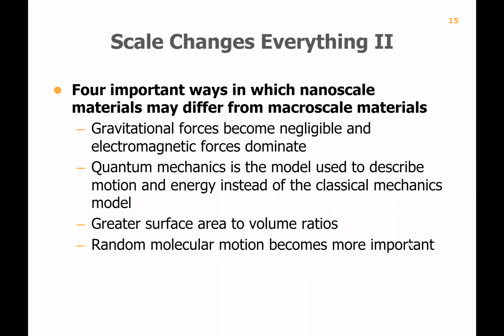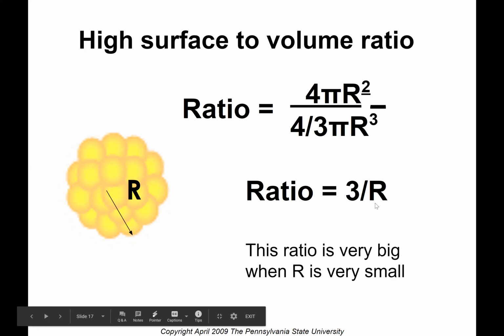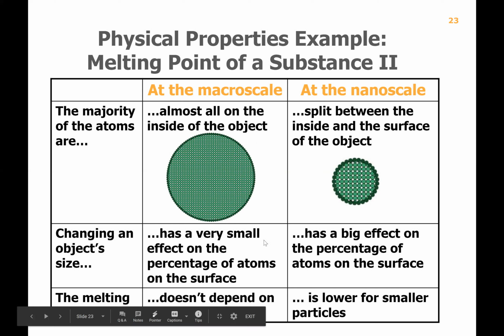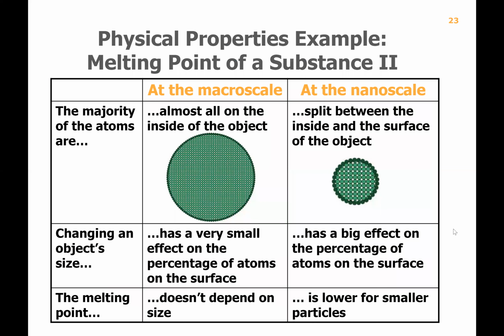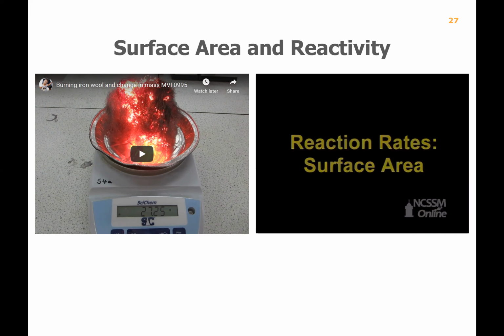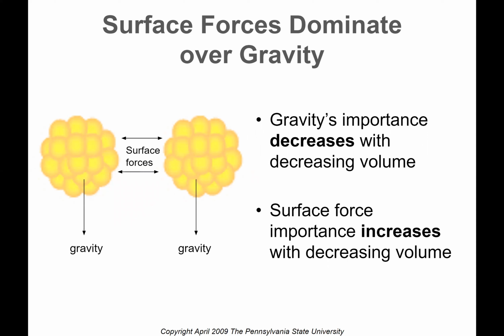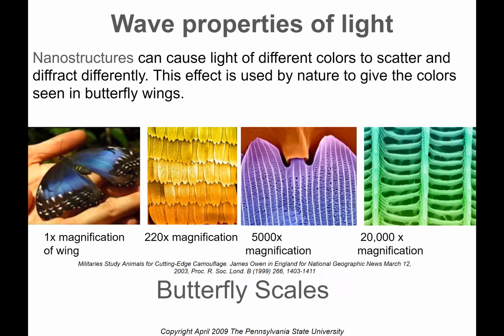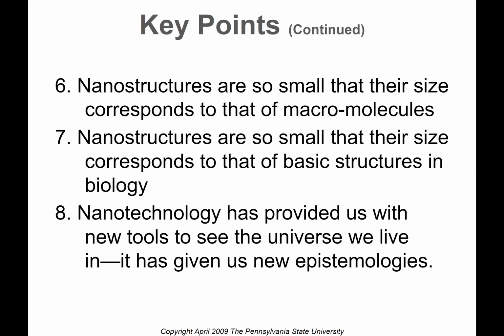Nano Mod 4 Properties part 2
Part 2 of Nanoscale properties slideshow